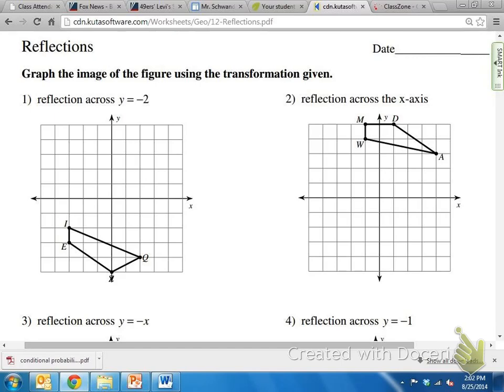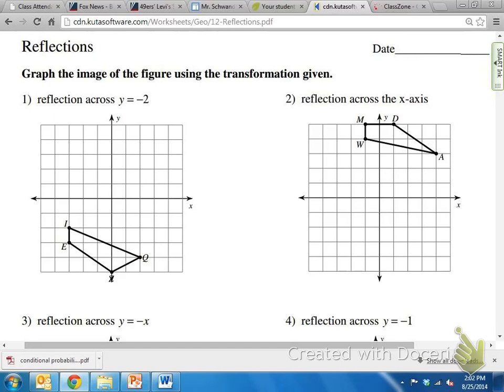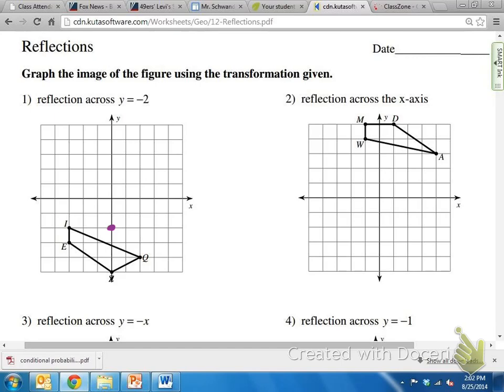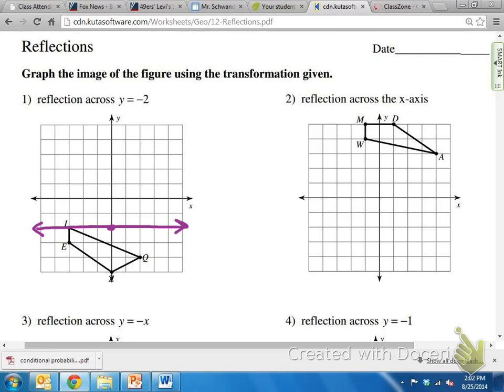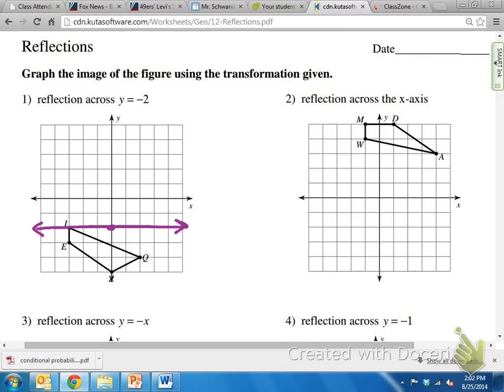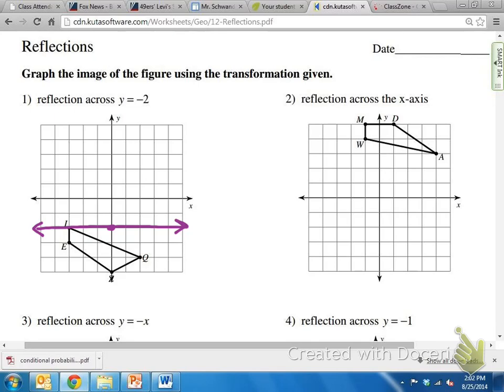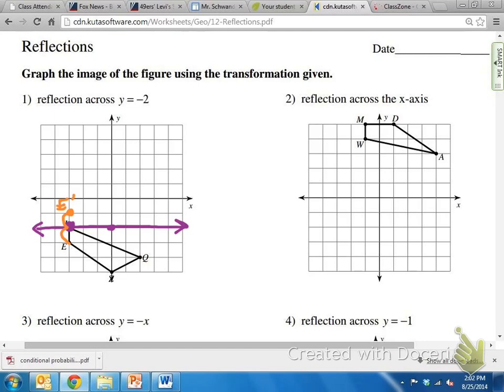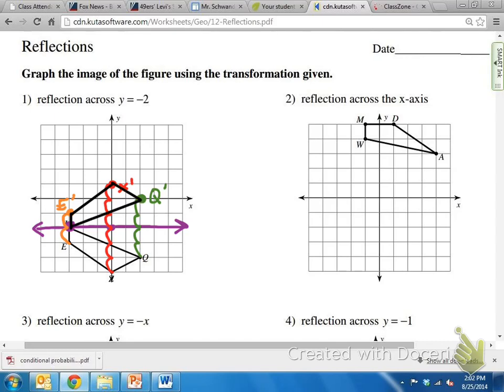Common Core Math: Geometric Reflection over Y= -2